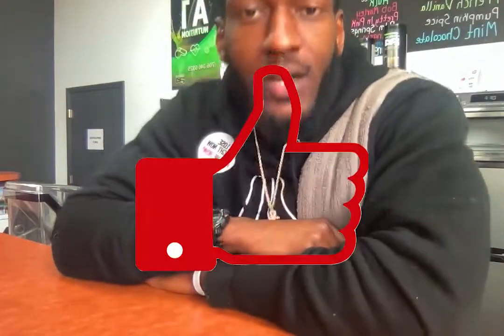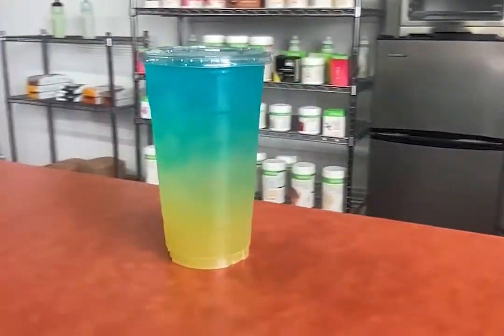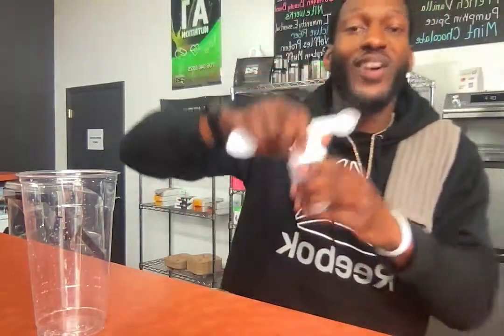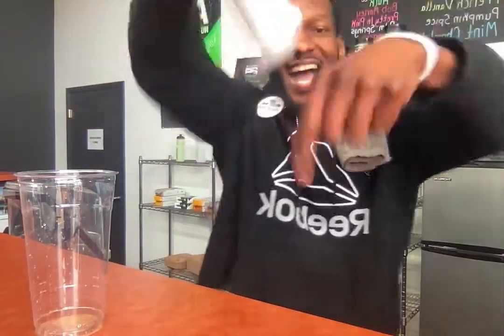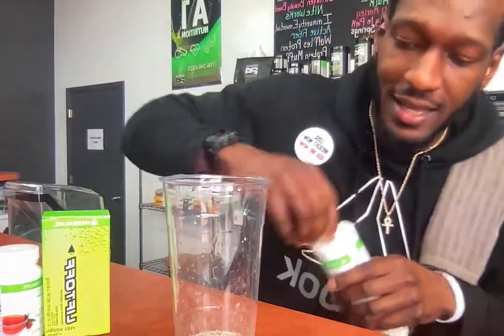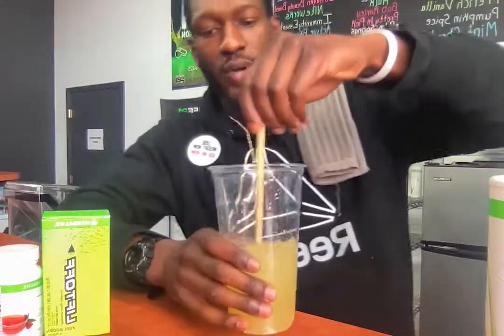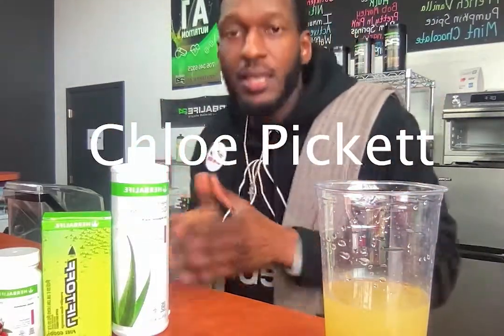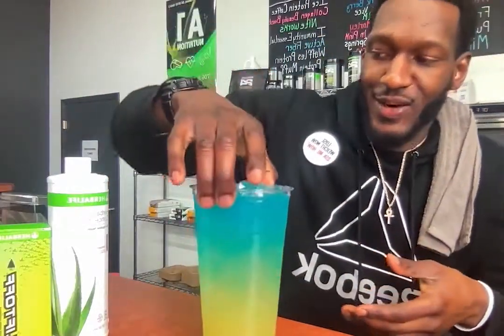The Hulk Loaded Tea | A1 Nutritionn💪🏾💚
In this episode, Jalen with the protein shares how we make the best Hulk Loaded Tea using these Herbalife Nutrition Supplements.

Raberry Tea
Lemon Lime Liftoff
Cranberry Aloe
Blue Typhoon

Jalen fitness entrepreneur and the man with the plan. If you are interested in a better way do not hesitate to contact Jalen with the protein if you would like to become sponsored Herbalife athlete or use our amazing nutrition products start below.